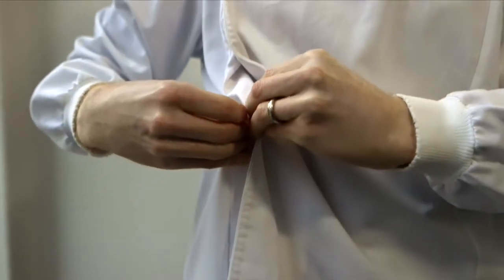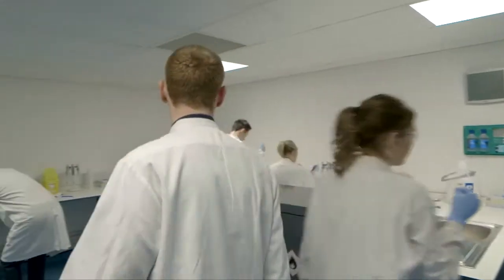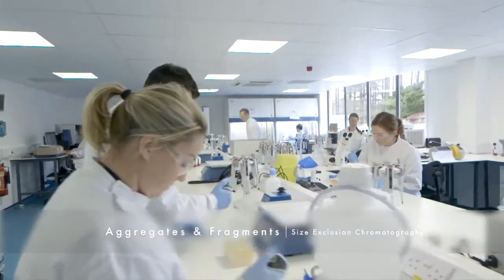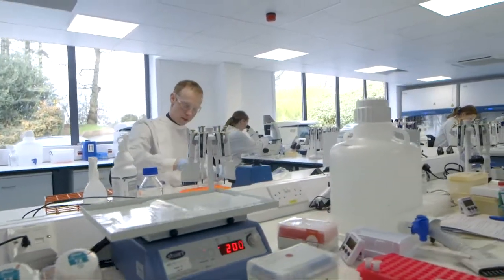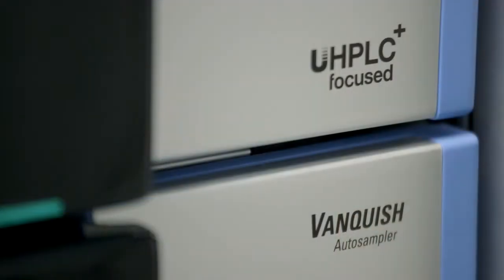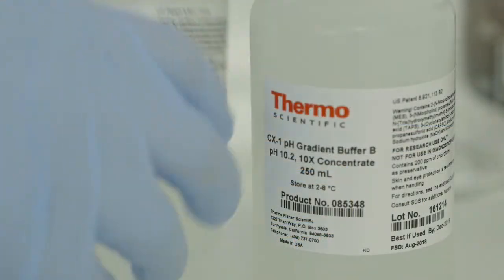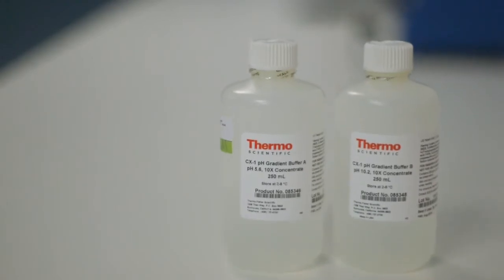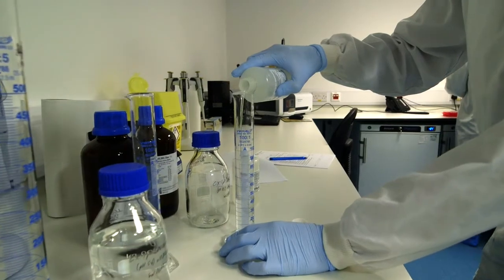Accelerating the Development of Biosimilars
Sartorius Stedim BioOutsource Ltd. is an industry leader in the characterization and comparability of biosimilar to originator biologics, providing comprehensive, rapid, high-quality testing services to the biopharmaceutical industry. Hear how they have implemented the latest workflow for biopharmaceutical charge variant profiling. Hear how the simplicity, speed and robustness of this workflow enables them to deliver fast answers for drug developers.